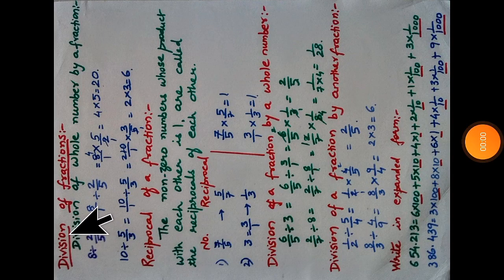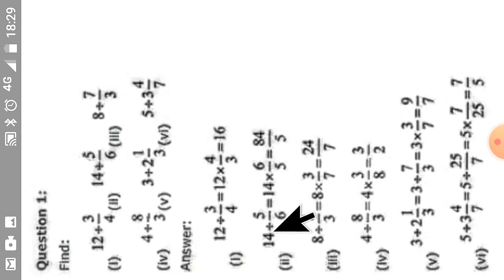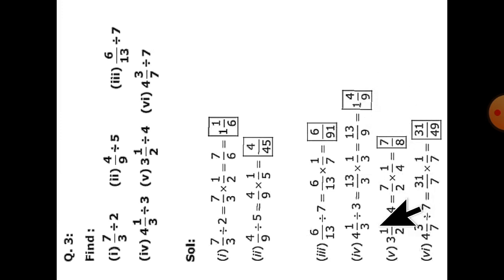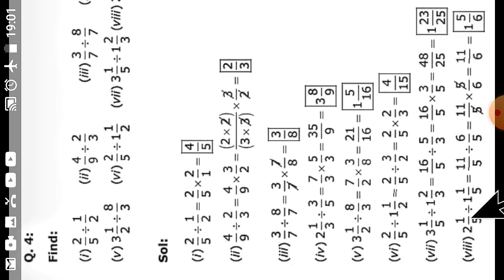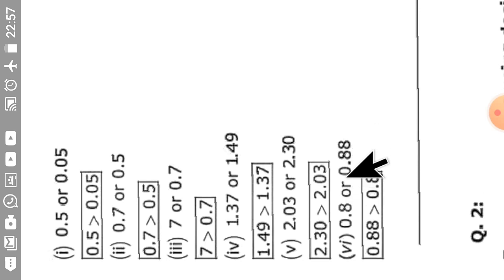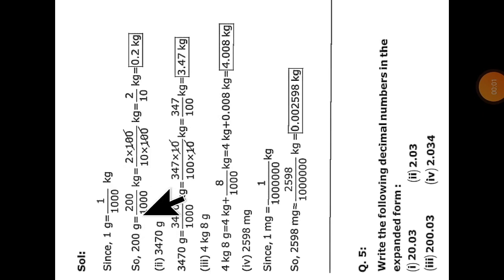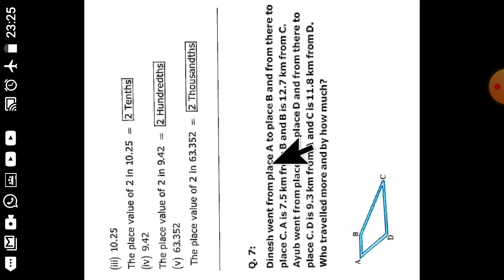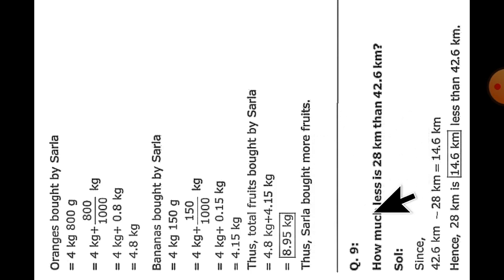EXERCISE 2.4 AND EXERCISE 2.5